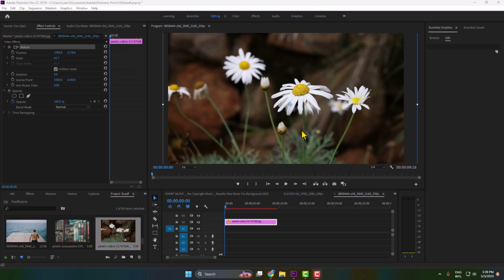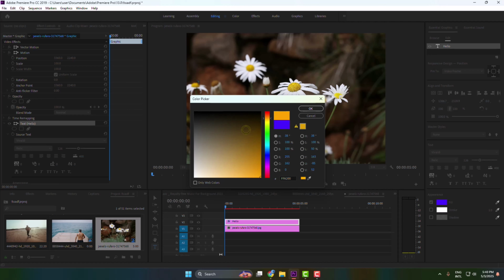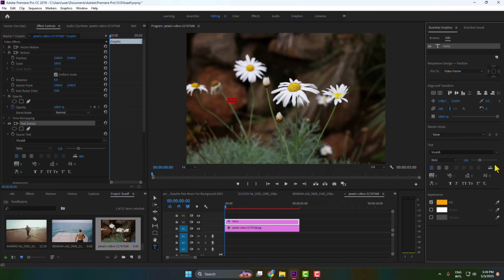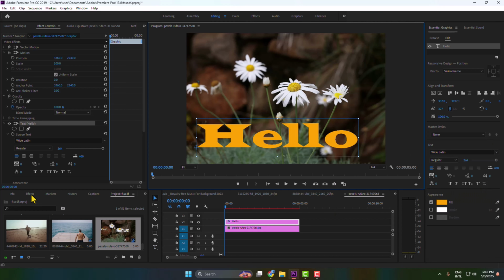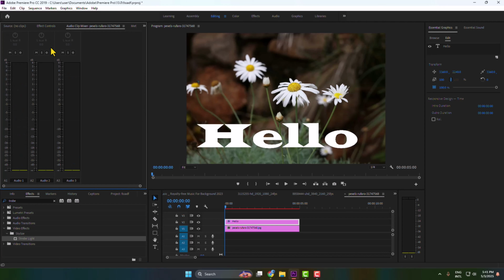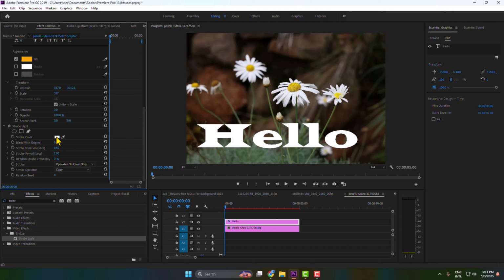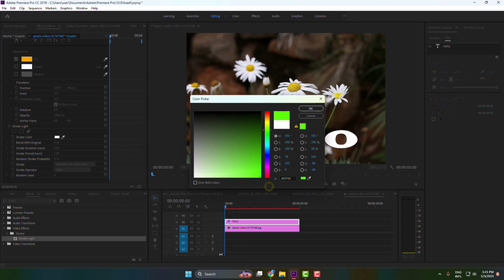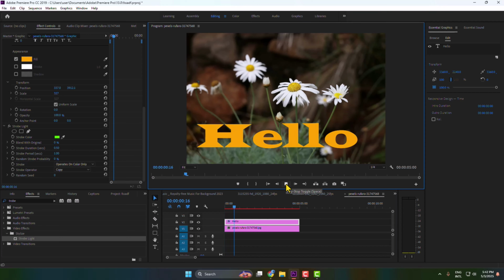Premiere Pro: How to Make Flashing Text | Flashing Text Tutorial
Learn to create trendy flashing text effects in Premiere Pro with our detailed tutorial. Turn your text and graphics into stunning strobing compositions!